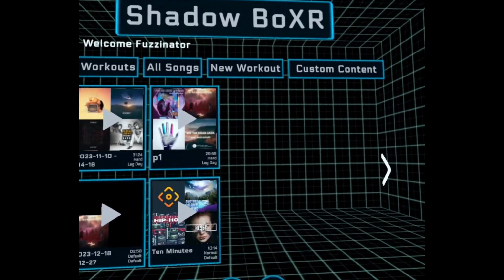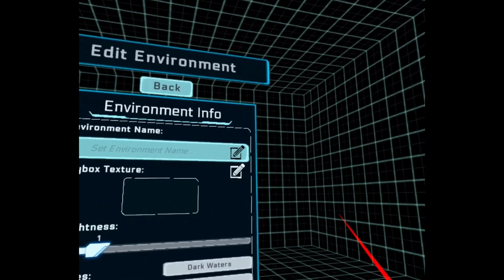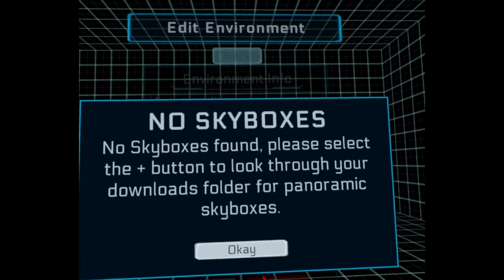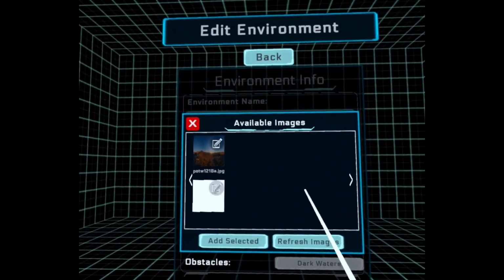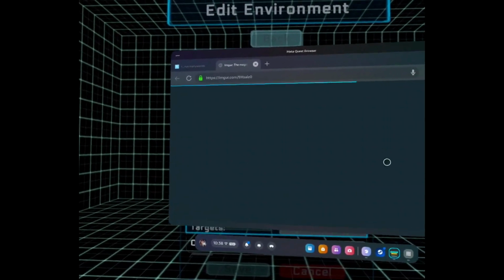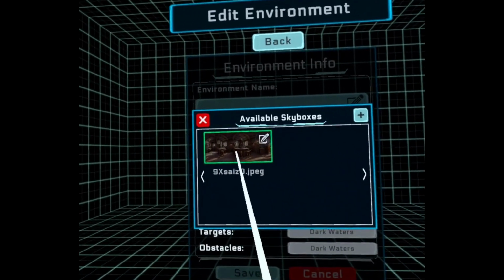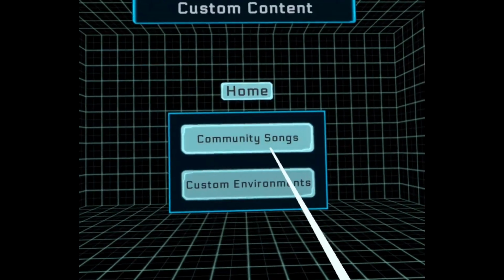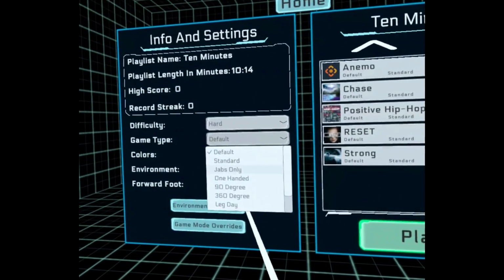Making Custom Environments Tutorial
Shadow BoXR allows you to create your own custom environments. This is  a quick tutorial on how to do it